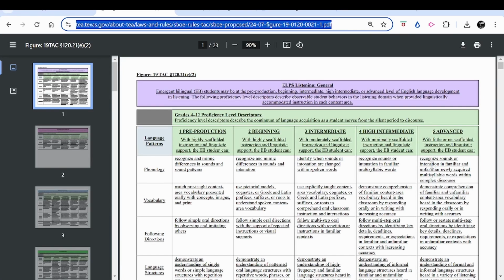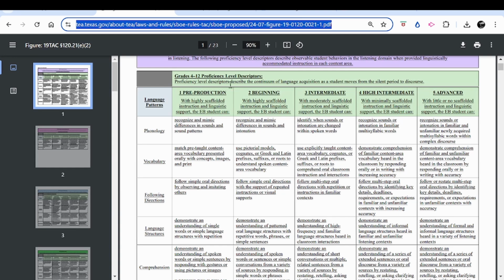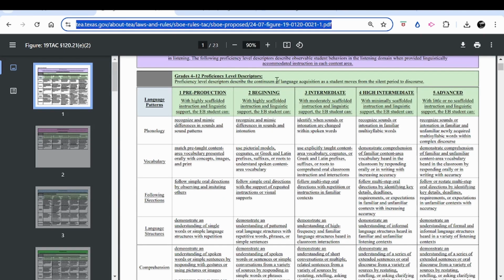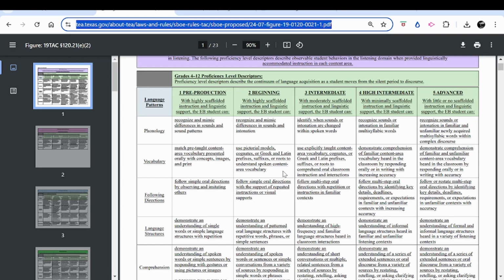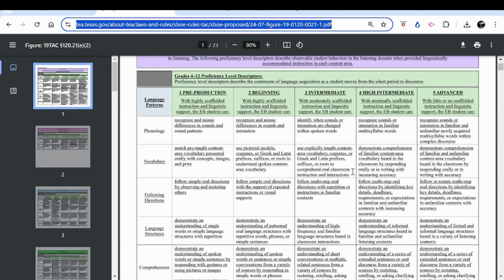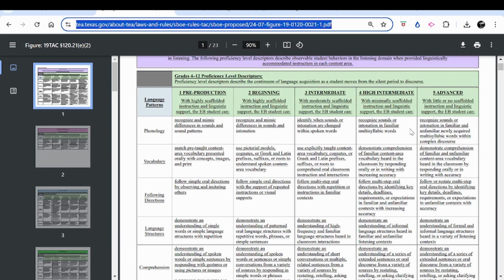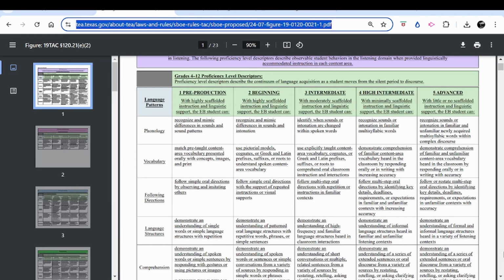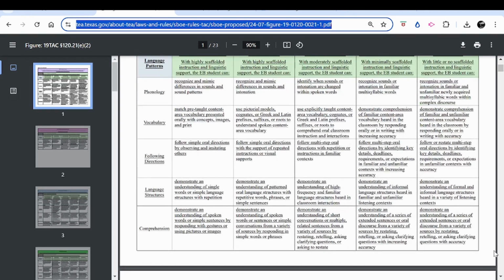Reading the 2026 ELPS General LISTENING Proficiency Descriptors for Grades 4-12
GENERAL Listening Proficiency Level Descriptors for 2026 ELPS.